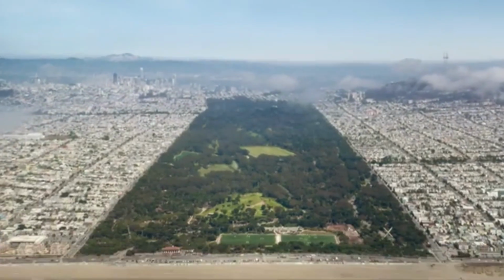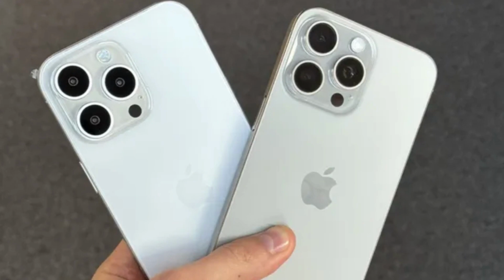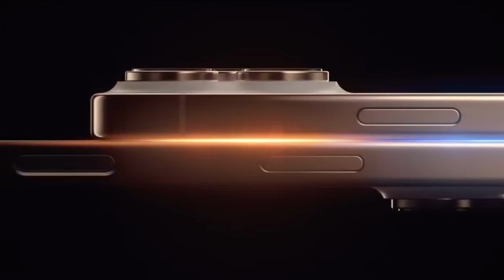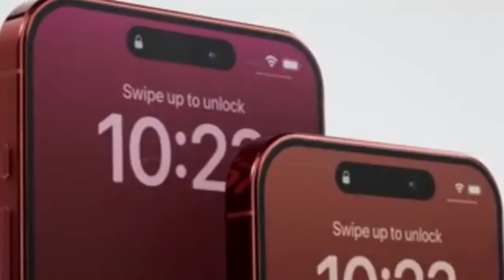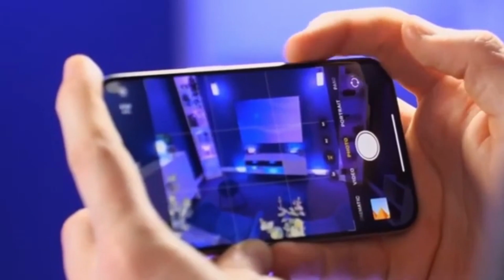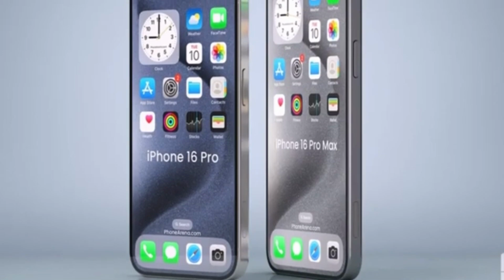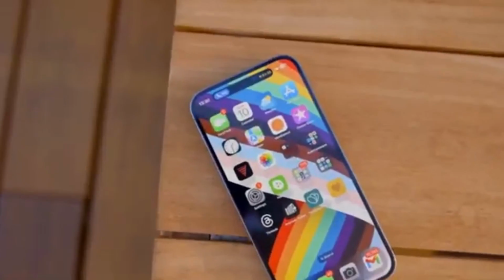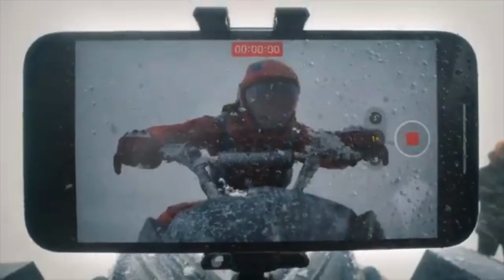iPhone 16 Pro Max - BIGGEST SURPRISE🔥!!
The US gets an exclusive iPhone 16 version with features like 5G mmWave support and eSIM-only setup. Find out what makes these models different from the global versions. Watch to see why the US gets these special upgrades!

PEACE!!